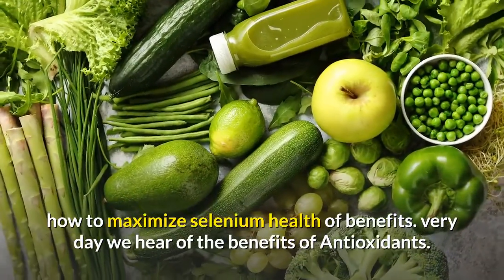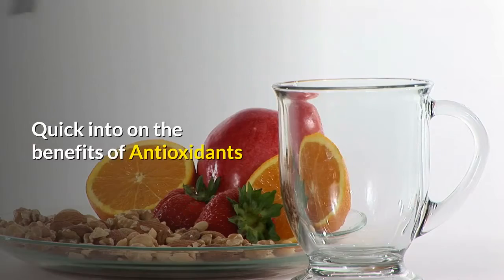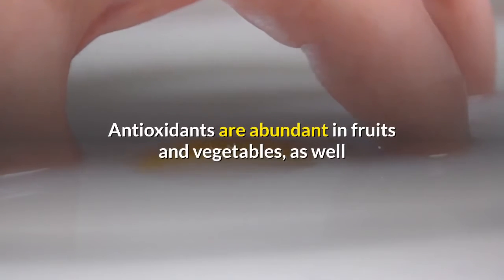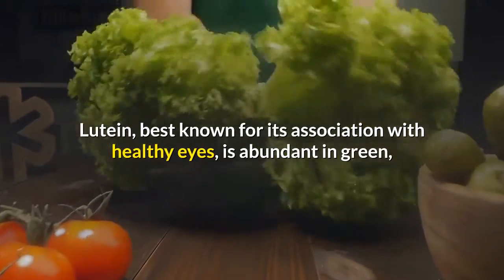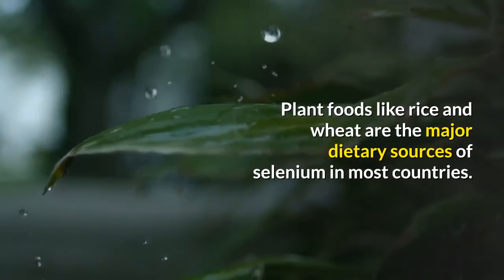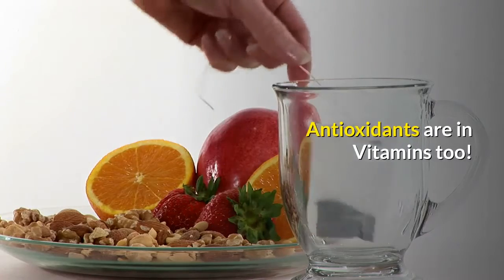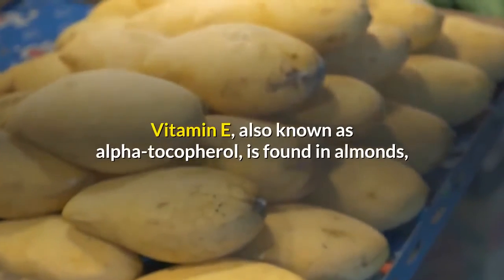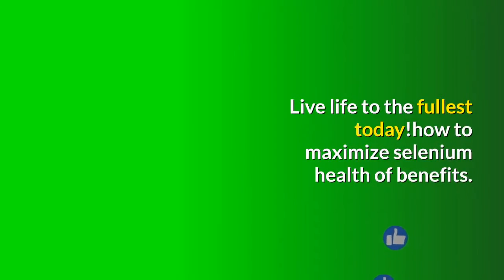How To Maximize Selenium Health Of Benefits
How To Maximize Selenium Health Of Benefits. very day we hear of the benefits of Antioxidants. I know most of us area already well aware of what antioxidants are, and the benefits it has on our health in general. However, few of us actually know the sources of antioxidants. Our standard meal does not always provide the sufficient antioxidants our body needs to maintain optimum health. This article will show you exactly where these super high concentrated antioxidants are in our everyday food!

Quick into on the benefits of Antioxidants

Antioxidants are substances that may protect cells from the damage caused by unstable molecules known as free radicals. Free radical damage may lead to cancer. Antioxidants interact with and stabilize free radicals and may prevent some of the damage free radicals otherwise might cause. Examples of antioxidants include beta-carotene, lycopene, vitamins C, E, and A, and other substances.

Fruits and Vegetables: Great source of Antioxidants!

Antioxidants are abundant in fruits and vegetables, as well as in other foods including nuts, grains and some meats, poultry and fish. The list below describes food sources of common antioxidants.

Beta-carotene is found in many foods that are orange in color, including sweet potatoes, carrots, cantaloupe, squash, apricots, pumpkin, and mangos. Some green leafy vegetables including collard greens, spinach, and kale are also rich in beta-carotene.

Lutein, best known for its association with healthy eyes, is abundant in green, leafy vegetables such as collard greens, spinach, and kale.

Lycopene is a potent antioxidant found in tomatoes, watermelon, guava, papaya, apricots, pink grapefruit, blood oranges, and other foods. Estimates suggest 85 percent of American dietary intake of lycopene comes from tomatoes and tomato products.

Selenium is a mineral, not an antioxidant nutrient. However, it is a component of antioxidant enzymes. Plant foods like rice and wheat are the major dietary sources of selenium in most countries. The amount of selenium in soil, trace minerals, which varies by region, determines the amount of selenium in the foods grown in that soil. Animals that eat grains or plants grown in selenium-rich soil have higher levels of selenium in their muscle. In the United States, meats and bread are common sources of dietary selenium. Brazil nuts also contain large quantities of selenium.

Antioxidants are in Vitamins too! Supplement your diet!

Vitamin A is found in three main forms: retinol (Vitamin A1), 3,4-didehydroretinol (Vitamin A2), and 3-hydroxy-retinol (Vitamin A3). Foods rich in vitamin A include liver, sweet potatoes, carrots, milk, egg yolks and mozzarella cheese.

Vitamin C is also called ascorbic acid, and can be found in high abundance in many fruits and vegetables and is also found in cereals, beef, poultry and fish.

Vitamin E, also known as alpha-tocopherol, is found in almonds, in many oils including wheat germ, safflower, corn and soybean oils, and also found in mangos, nuts, broccoli and other foods.

Like any other food, we cannot overdo, or overeat what we think is healthy. Take the moderate path! It is advisible to eat all natural fruits and vegetables, and at the same time take a few supplements to ensure our body gets the essential antioxidants it needs to maintain optimum health levels! Live life to the fullest today! how to  maximize selenium health of benefits. Here is your benefits selenium.